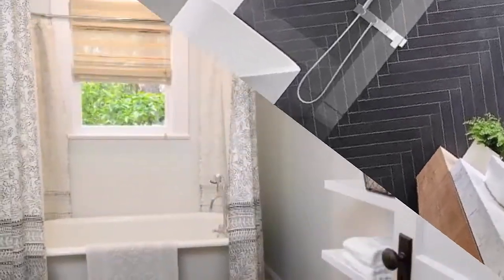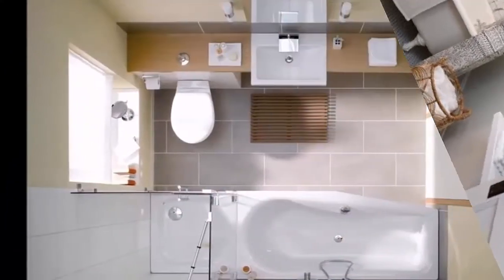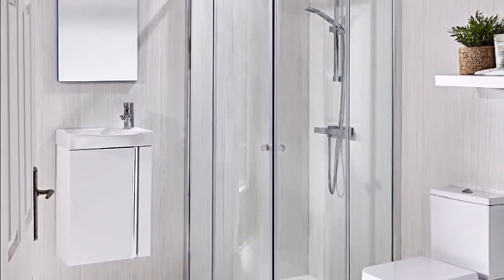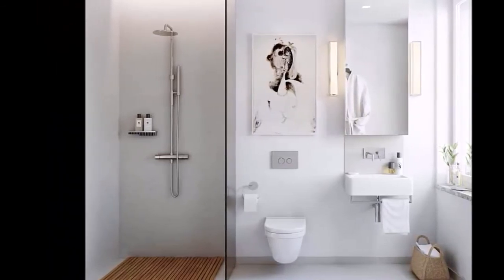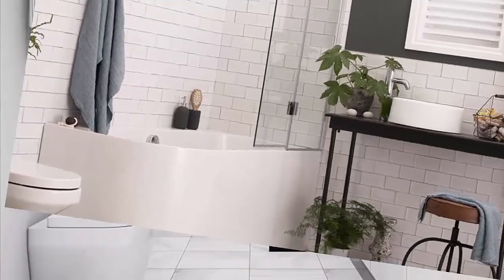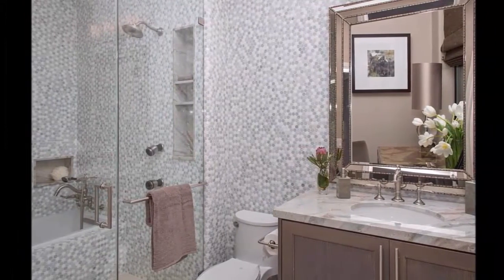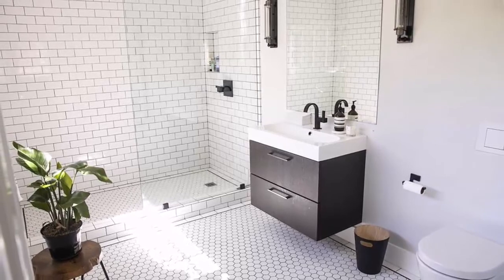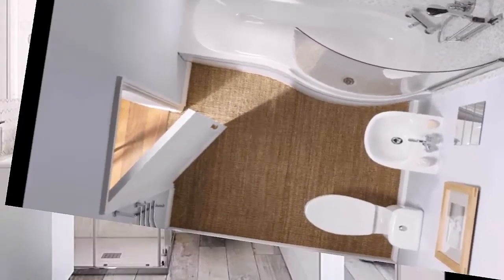Small bathroom design ideas 2020 ! Bathroom decorating ideas small spaces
Small bathroom design ideas 2020 ! Bathroom decorating ideas small spaces ! toilet design ideas for small spaces